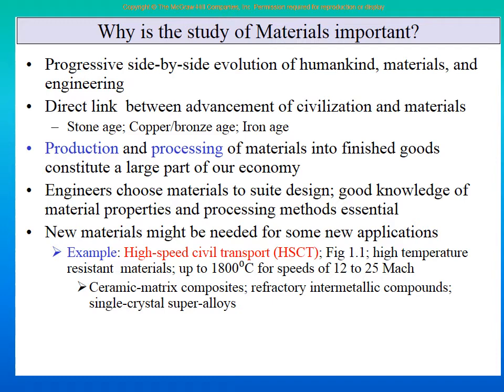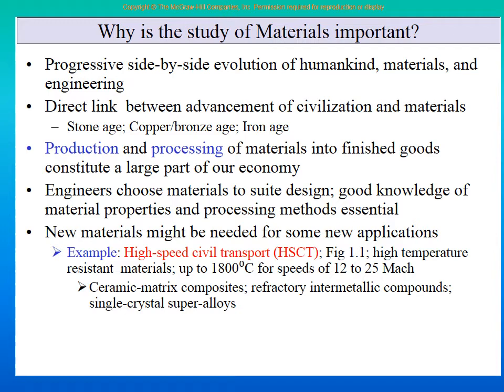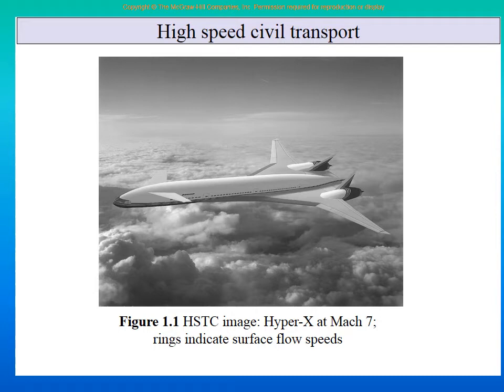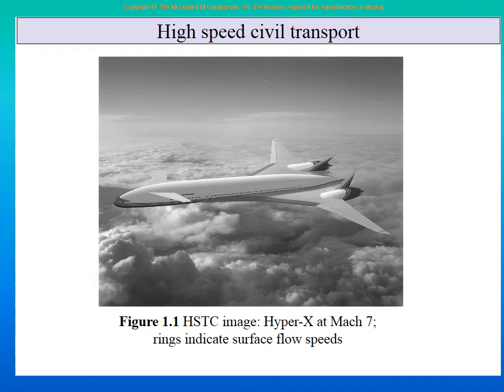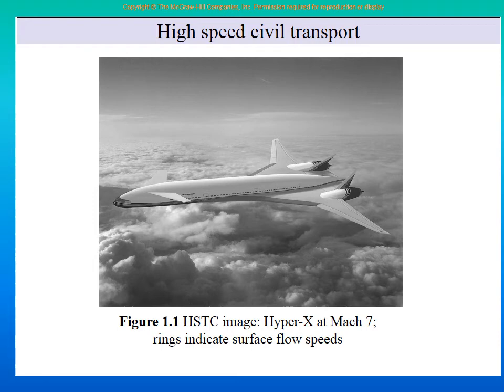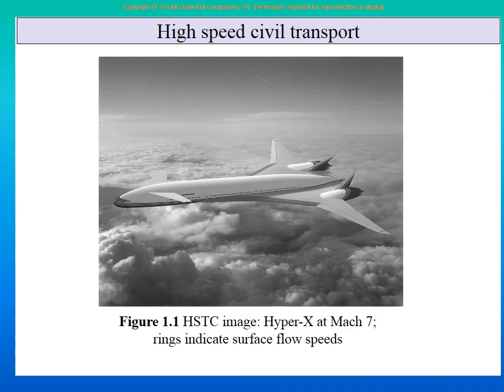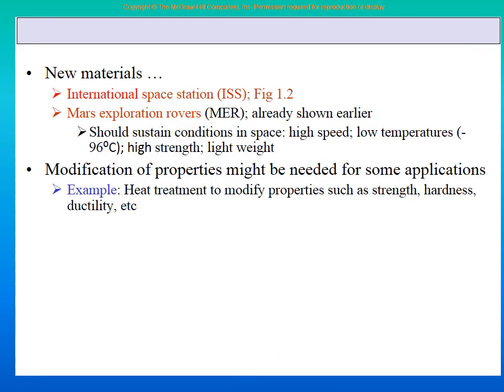Lecture 1d Ch 1 Introduction